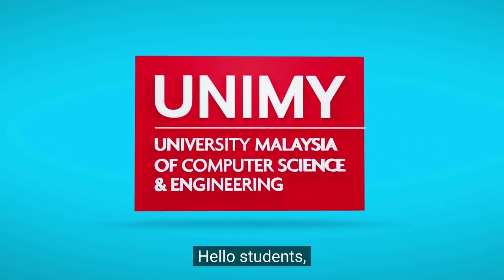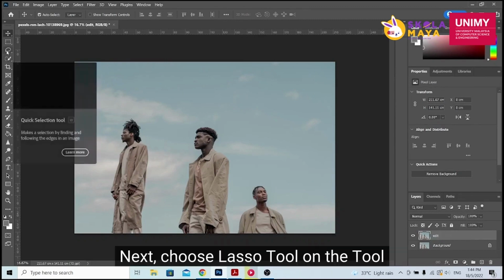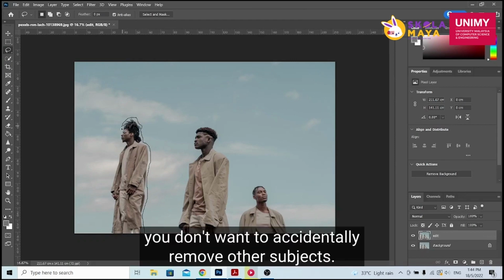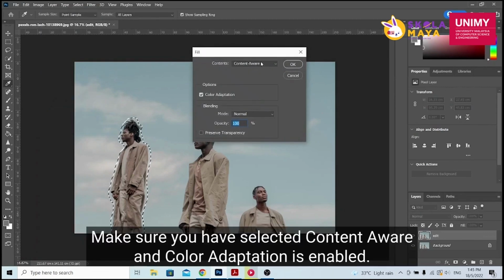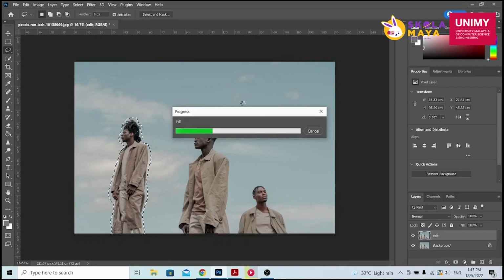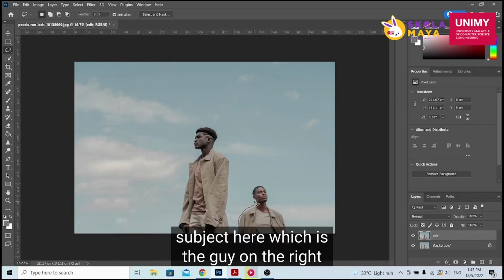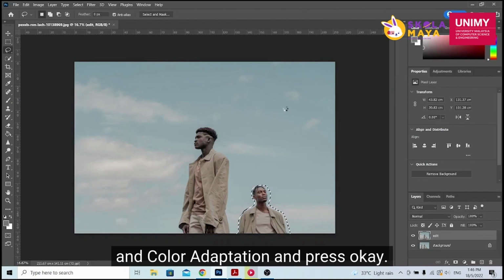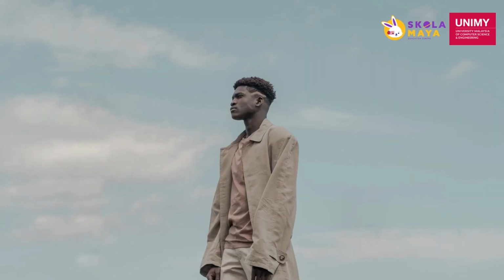How To Remove Elements/Subjects in a Photo - Adobe Photoshop Tutorial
To those who are still wondering how to remove elements or subjects in a photo while using Adobe Photoshop, you can watch this short video to learn the steps from A-Z.